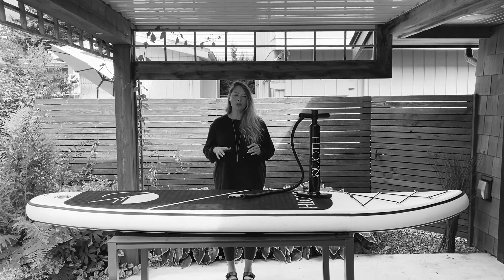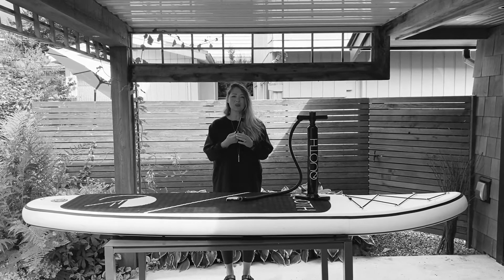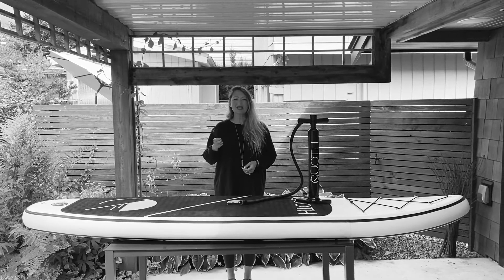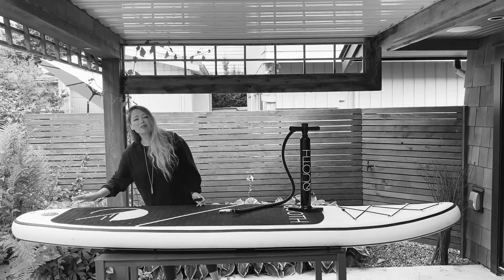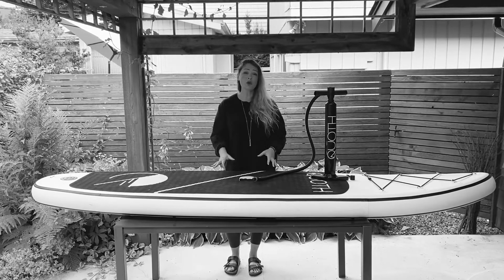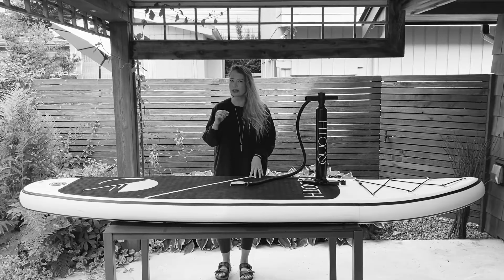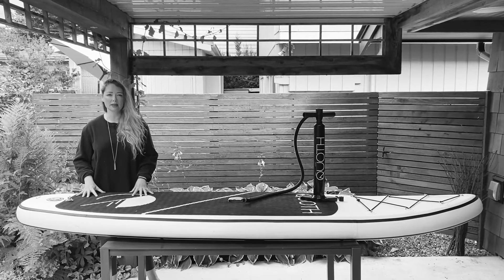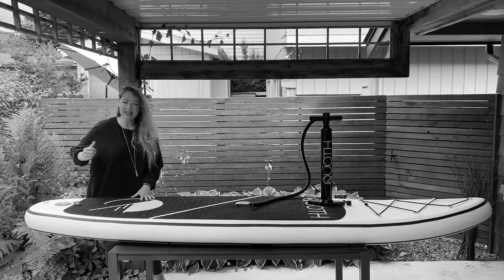Quothlife pump valve system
Explaining everything you need to know about PSI, valve systems and single chamber pumps!